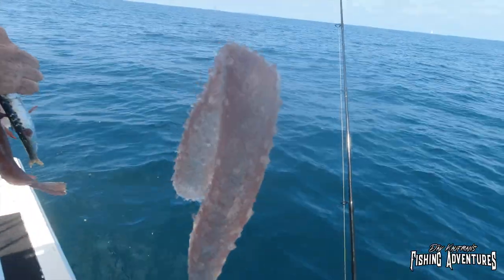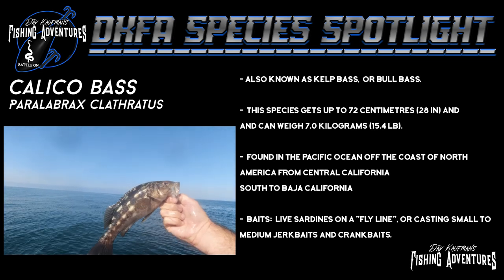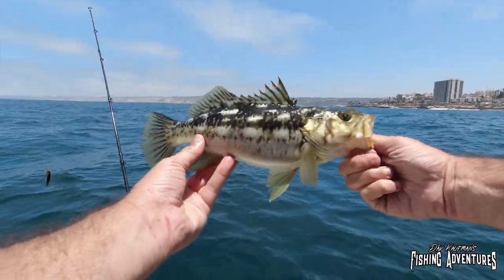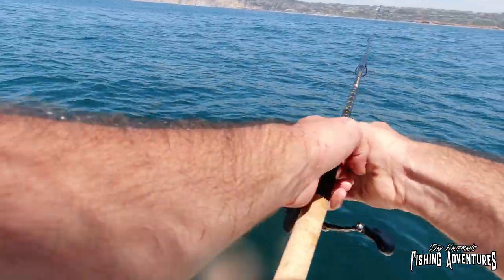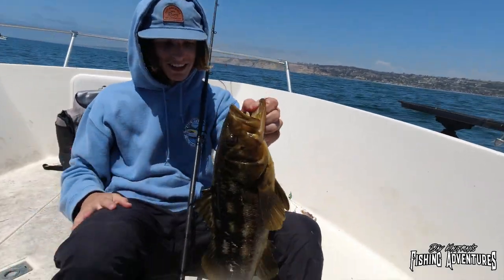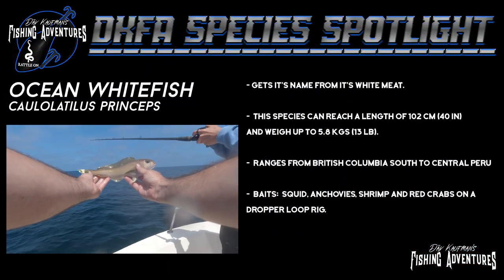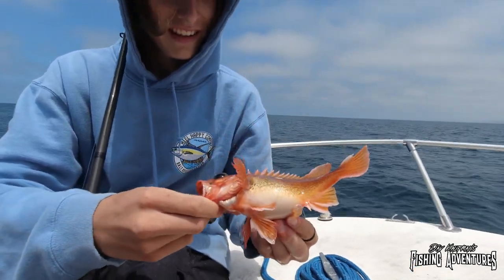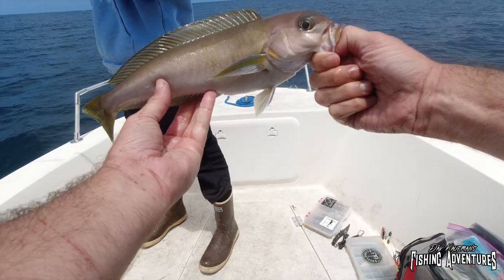THIS VENOMOUS FISH WILL MESS YOU UP!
The fishing in California is as diverse and exciting as the State itself. Whether you’re into freshwater species such and bass, trout, and catfish, or you prefer saltwater fishing for species such as halibut, surfperch, and smelt, you’ll find great sport here. In the ocean waters, Halibut, Rockfish, Lingcod, White Seabass, Calico Bass, Scorpion Fish, Whitefish and more fish species can be caught with this simple method I show you in this video.